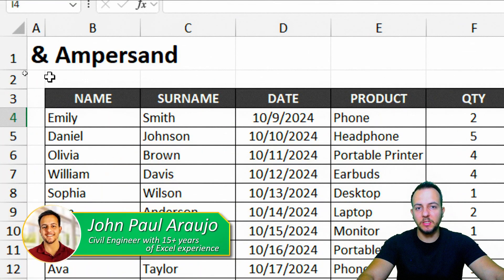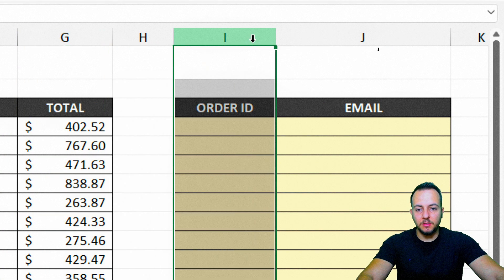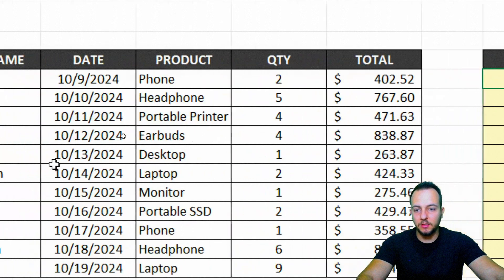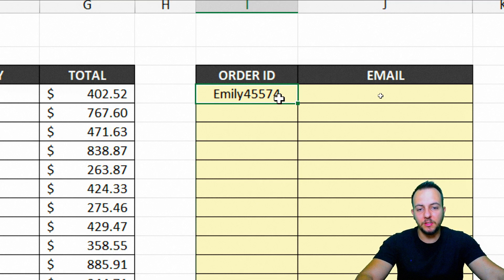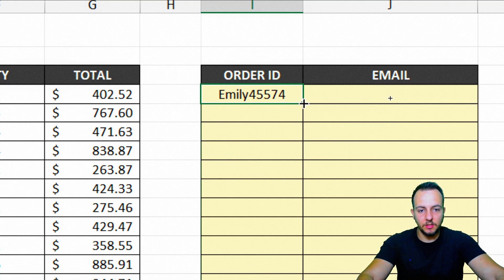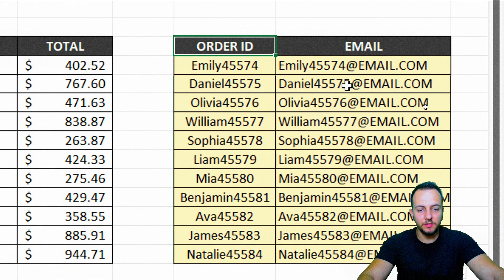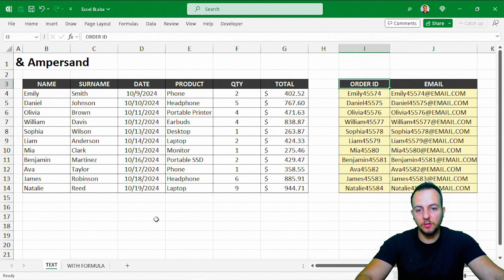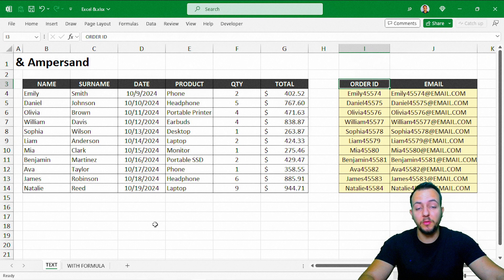Aggregate Function & (ampersand) | Concatenate Formulas and Texts | How to Combine Cells in Excel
In this Excel video tutorial, we will learn how to concatenate in Excel spreadsheet using the & symbol. & is an operator in Excel. & can be called ampersand. How to group values in an Excel spreadsheet. How to combine values, how to combine texts, how to combine texts in Excel, how to combine multiple cells in Excel, how to concatenate information using ampersands.

With the ampersand & we can create email, how to create ids, how to do product SKUs, we can add first name to last name. Append the name with the surname. Group names. We can group formulas in Excel, we can group functions in Excel, we can combine formulas, we can combine functions, we can combine mathematical operations, we can group text with formula, group text with number, group formula with text etc.

Through this free Excel tutorial, we will learn how to use concatenate or even ampersand here in Excel. Through several different practical examples, which we can use in everyday life.